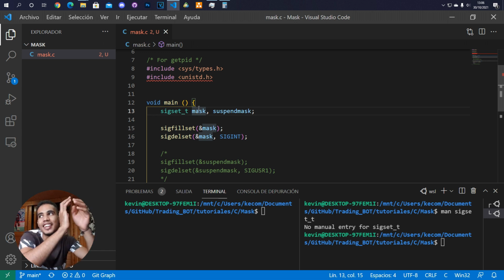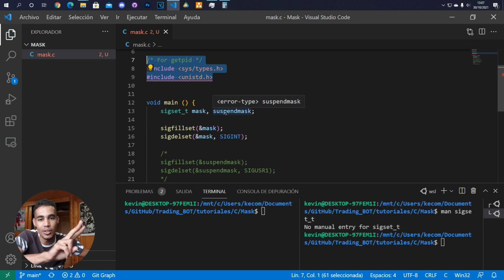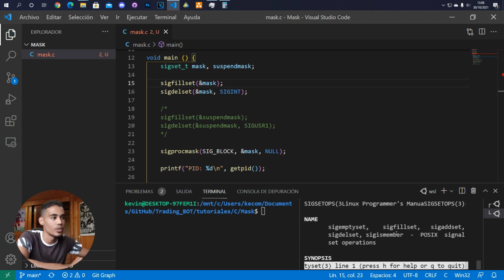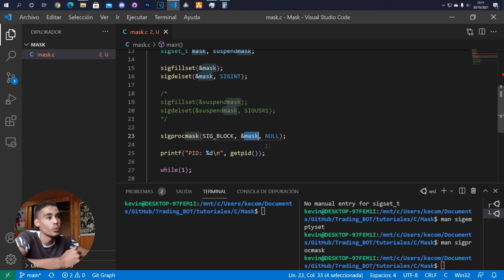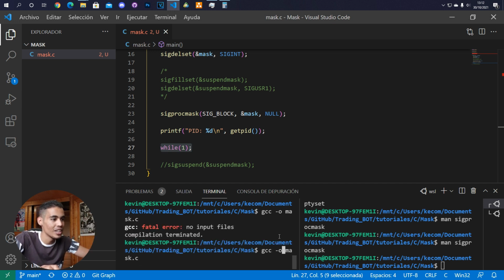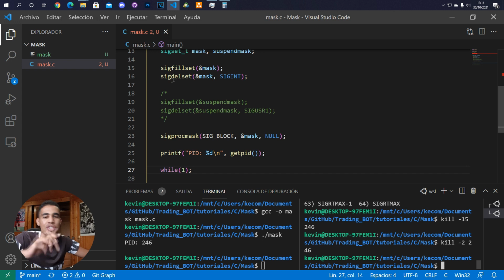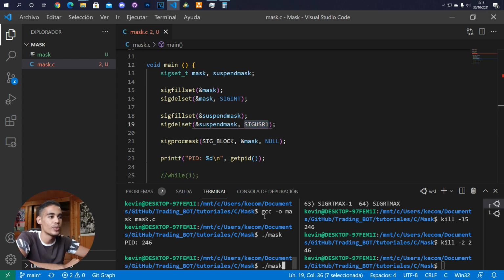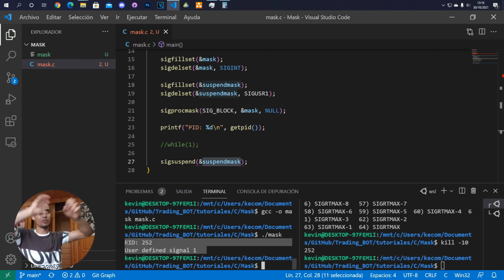MASKS IN C!! - C TUTORIAL #22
In this video I'm going to teach you how to use masks in C.

Content of the video:
0:00 - Intro
0:10 - What is a mask?
1:00 - Creating masks in C
4:36 - Test
8:24 - Outro